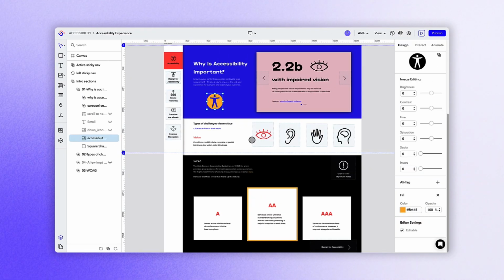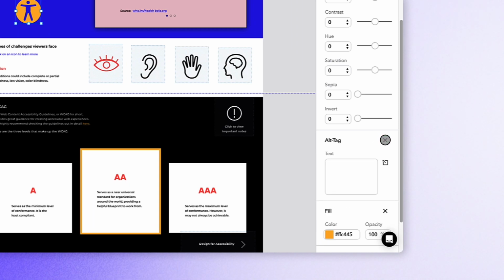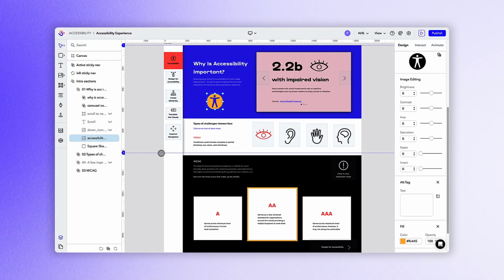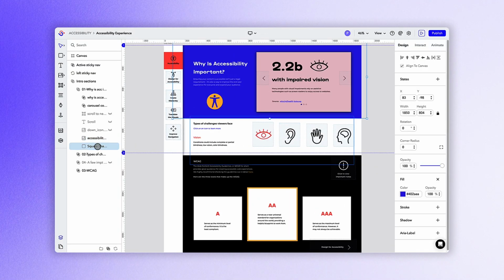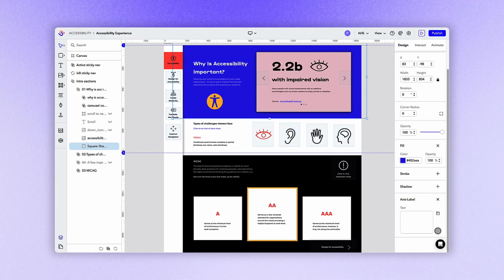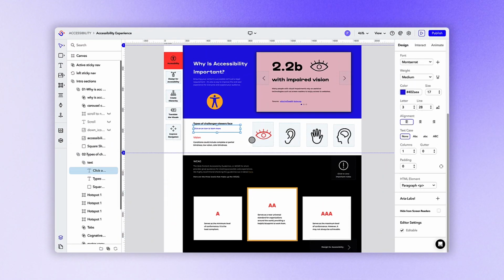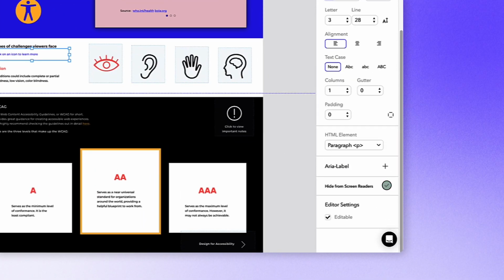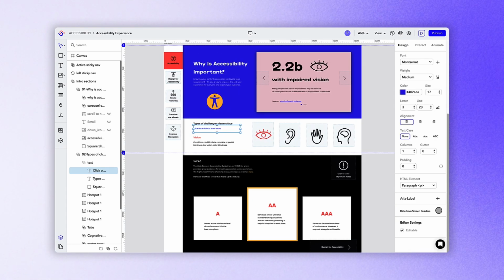Accessible Content: Translating Visuals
Unlock the power of accessible content by learning how to effectively translate visuals in this tutorial. In Ceros, you can create stunning visual experiences, and it's important to ensure that the information conveyed through visuals is accessible to all users.